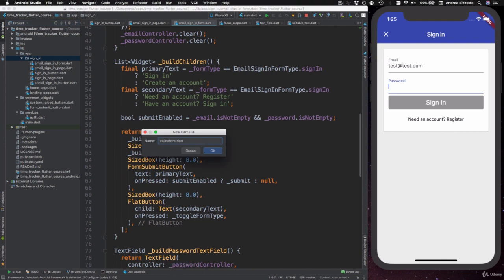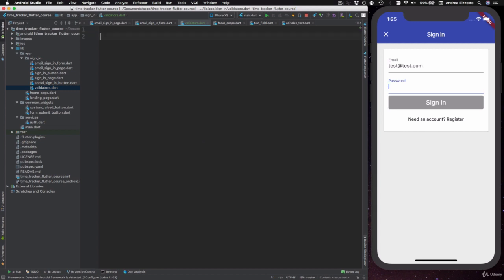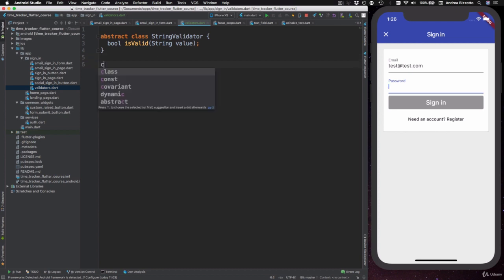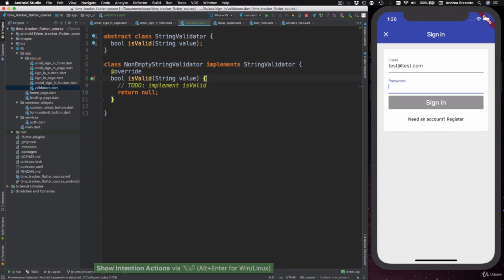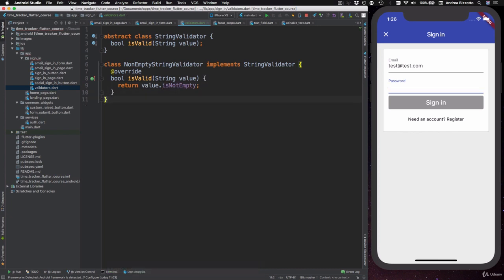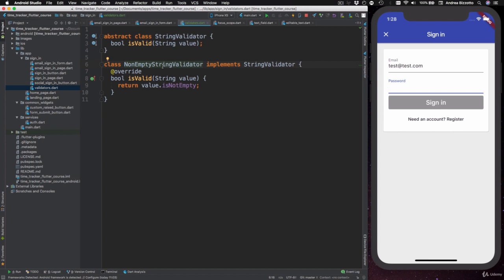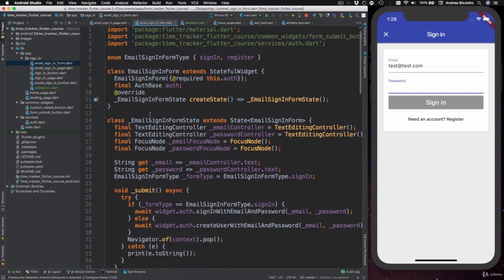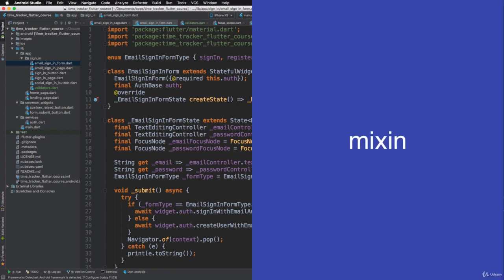198 Adding a StringValidator class